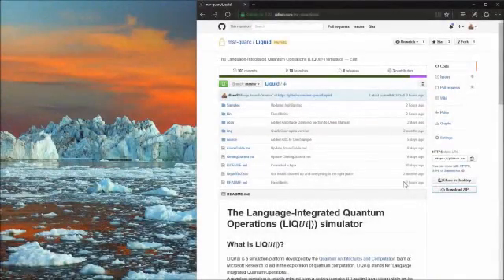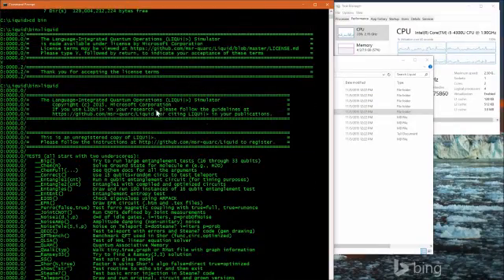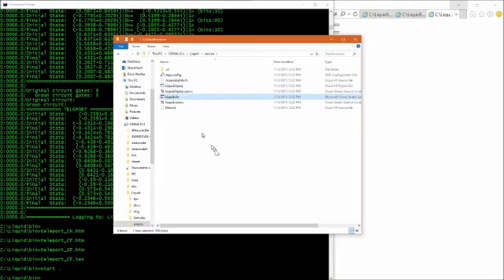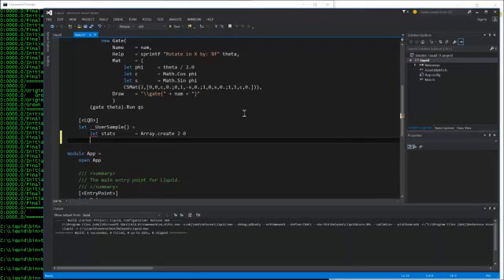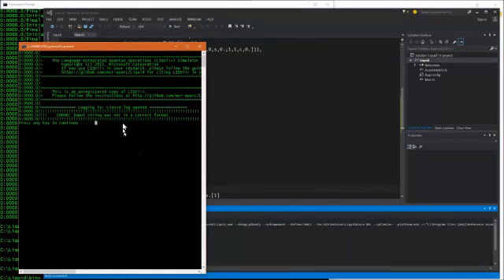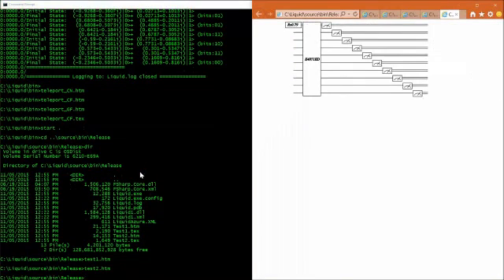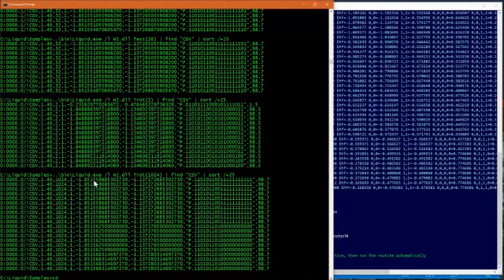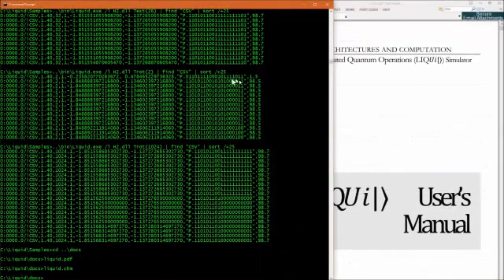Language-Integrated Quantum Operations (Liquid) Tutorial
How to install and use our quantum simulator.